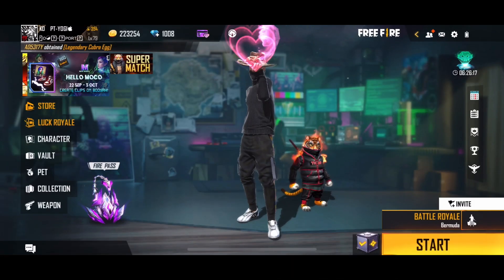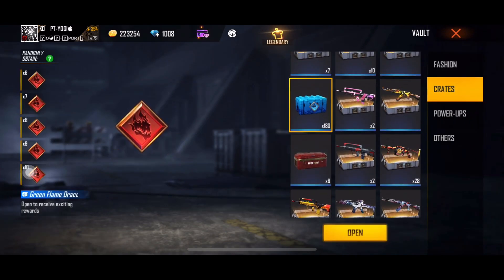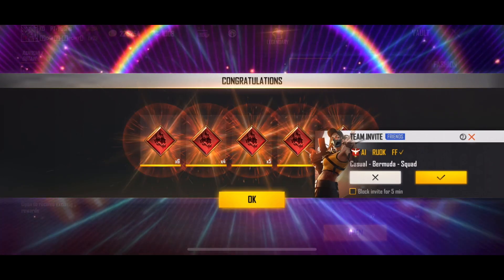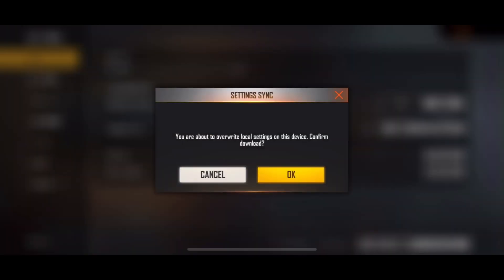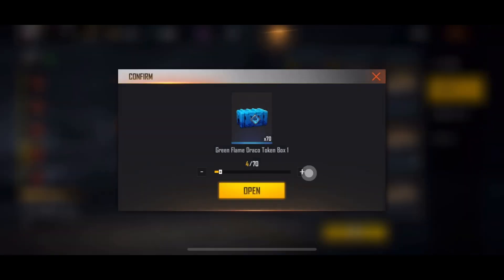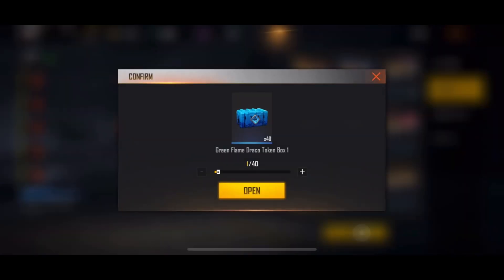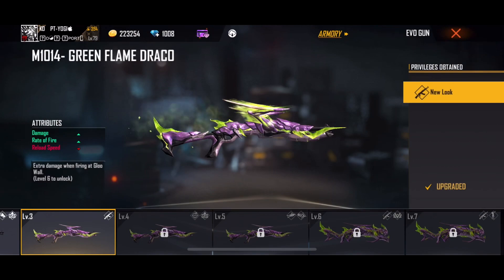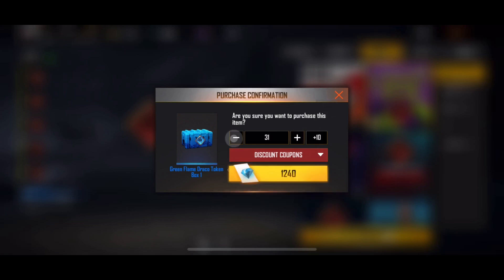ALL EVO GUN MAX IN WITH IN A SECONDS || USING 💯 % WORKABLE TRICK|| REAVLED BY PLAYERS TAMILAN 💯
WELCOME TO PLAYERS TAMILAN CHANNEL

OUR BOOYAH ID MUST FOLLOW 😉:9046189

players tamilan
knockout tamilan
mass mani
dhanraj gaming
bruno gaming
tips and tricks
free fire banned
top criminal
pt yogi